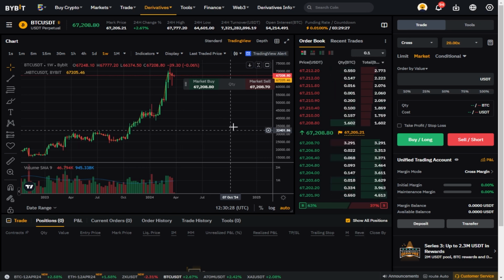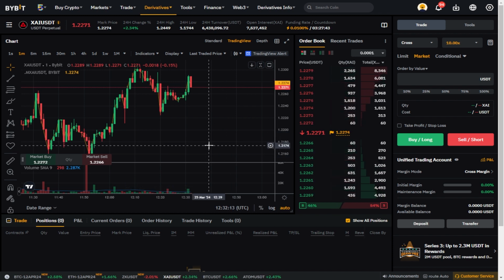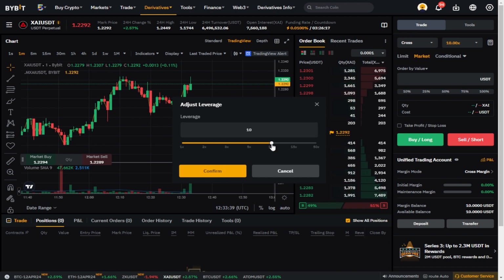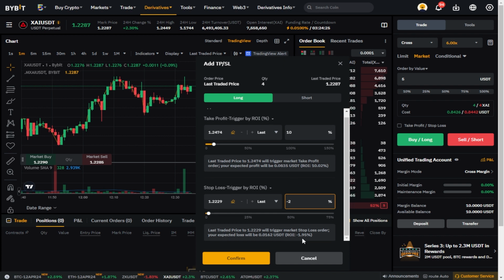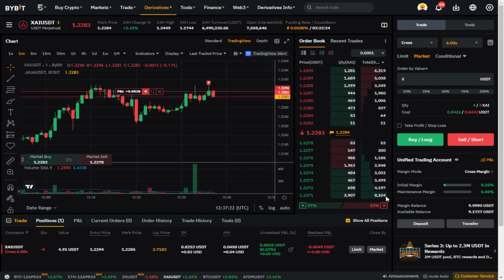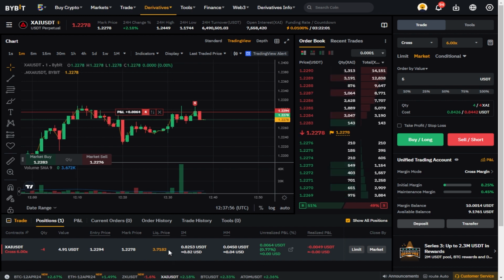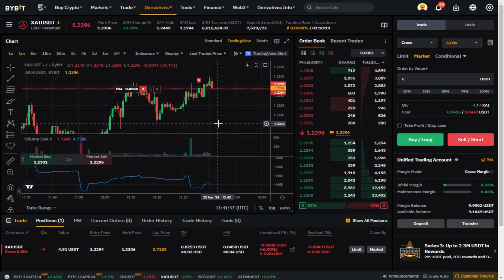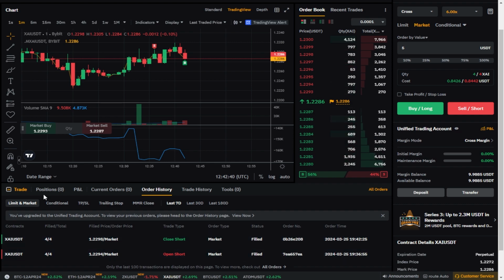How to TRADE SHORT and LONG | Step-by-Step Instructions for Down and Up Trading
In this video, I'll walk you through the process of trading in short and long positions, providing a step-by-step guide on how to trade for both downward and upward movements.

To begin trading, we need to navigate to the perpetual USDT section. From there, we'll select the currency pair we want to trade. I'll choose XAI since it's a coin I've been working with for some time and has shown promising results.

Next, we need to choose a suitable timeframe. Options range from one-minute to daily charts, so pick one that suits your trading style.

Selecting the right leverage is crucial. I advise sticking to a leverage of no more than 10, especially if you're a beginner, to minimize risks. Remember, the higher the leverage, the closer our liquidation price.

After selecting leverage, we can choose how to open our position—either through a limit order or a market order. A limit order opens a position when the price reaches a specified level, while a market order instantly opens at the current market price.

To open a long position, click "open long"; for a short position, click "open short."

In a long position, we profit if the price rises above our entry point and incur losses if it falls below. However, we only realize these gains or losses once we close our order. It's essential to make a timely decision on exiting the trade.

Take profit and stop-loss orders are additional tools. Set a take profit to exit the trade when the price reaches a target level for profit, and a stop-loss to exit if the price moves against us beyond a certain point.

At the bottom, you'll find information about our position, including the calculated profit and loss (PNL).

This guide should equip you with the knowledge to trade both upward and downward movements on the Bybit exchange.